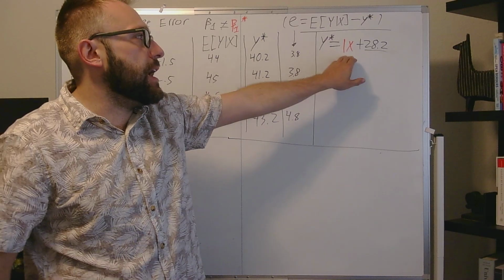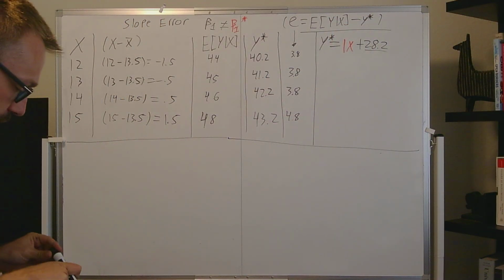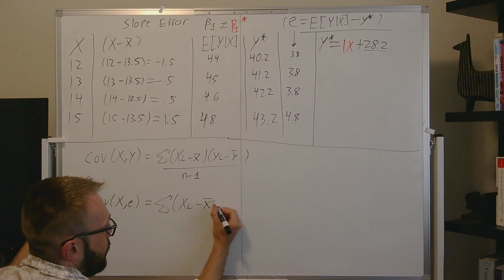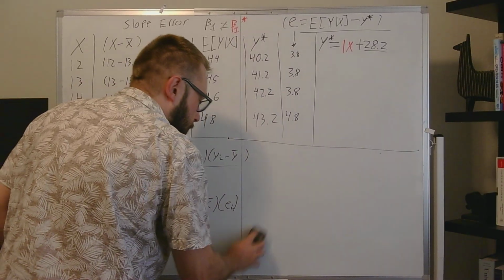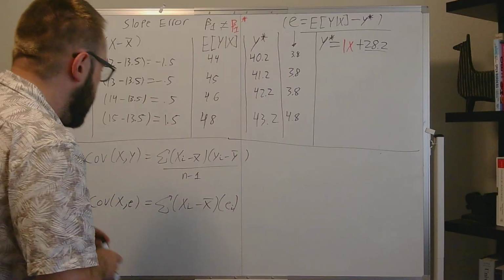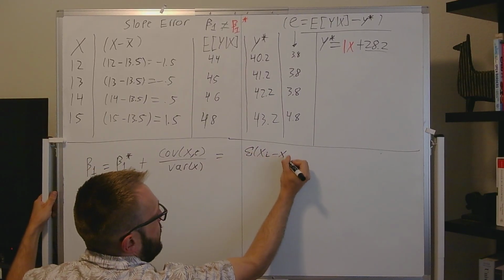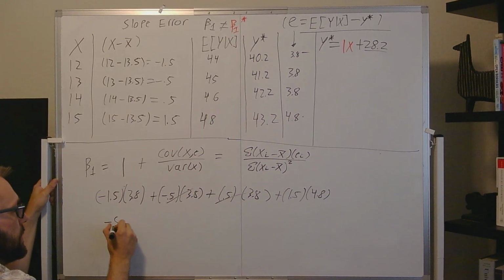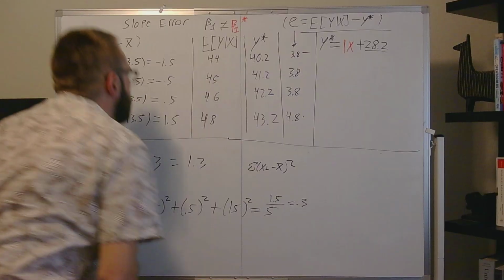Slope Error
In this video we introduce the idea of slope error and show how economists recognize when a regression slope is incorrect. Using a simple example, we explore why the covariance between X and the error term must equal zero when the slope is correctly specified, and how a nonzero covariance signals a problem with the estimated coefficient. We also connect this result to the familiar OLS property that the errors sum to zero when the intercept is correctly estimated. Finally, we walk through a numerical example showing how an incorrect slope can be identified and mathematically corrected using the relationship between covariance and variance. This discussion lays important groundwork for future videos on the disturbance term and the assumptions behind ordinary least squares.